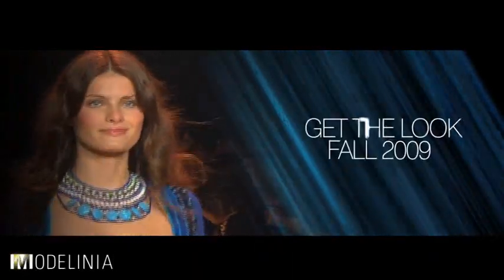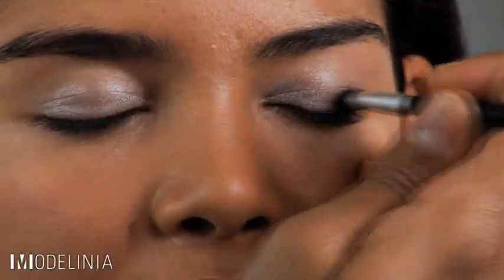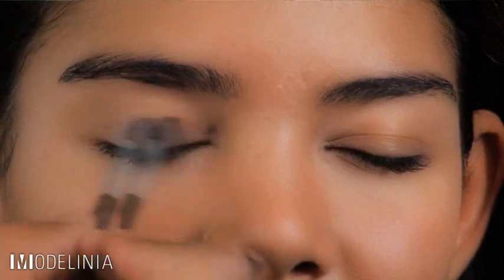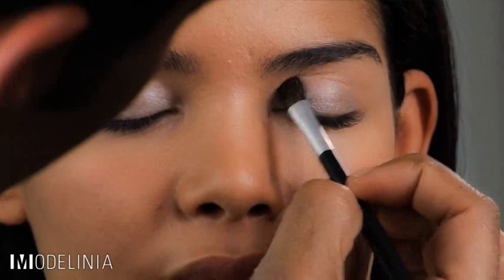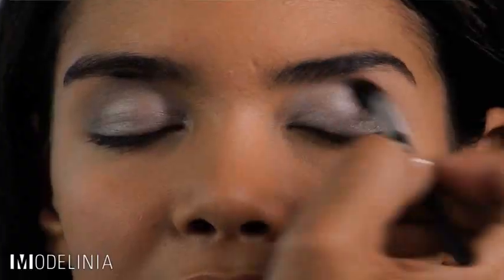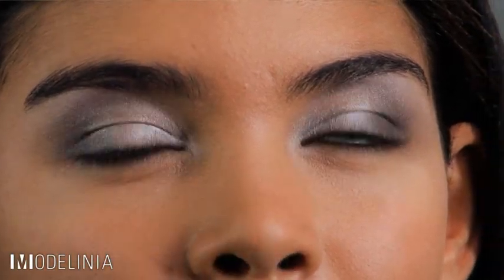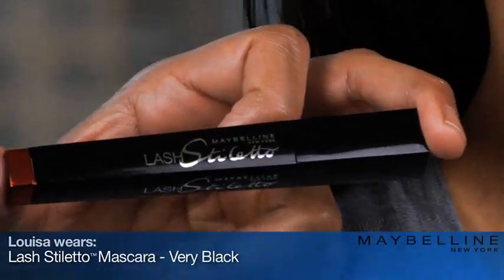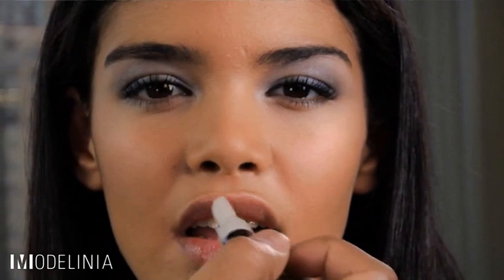Get the Look Grey Luxe Video from Modelinia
This is the 2nd video from my 5 part "Get the Look " series for Maybelline New York